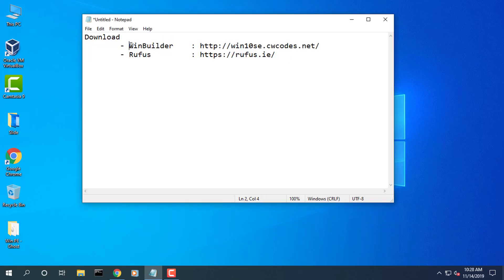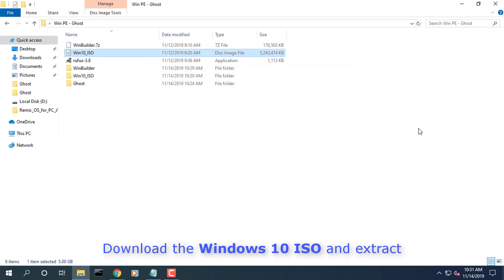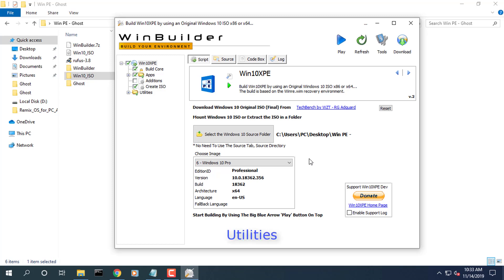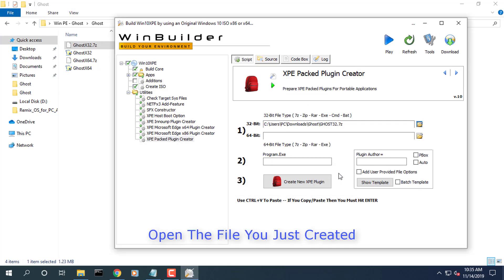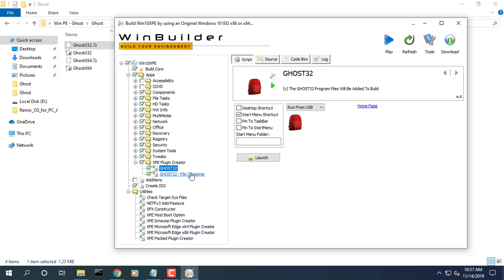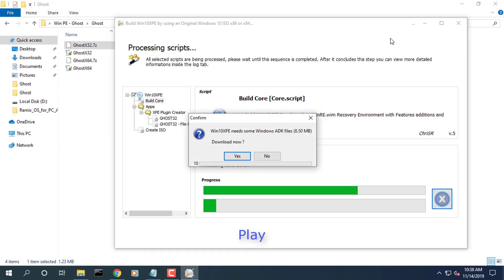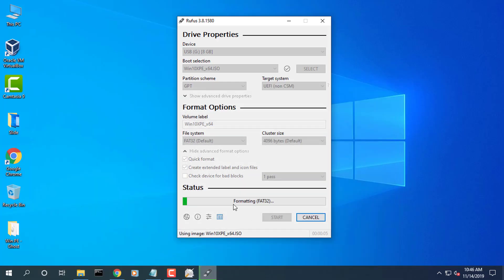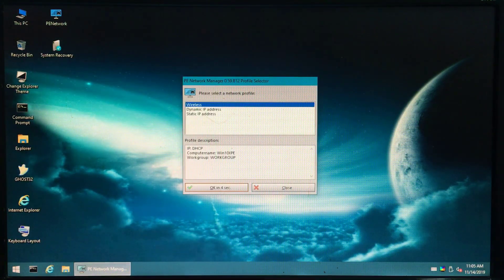USB rescue : Ghost + Windows 10 Mini + Boot | NETVN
This video shows you how to create a USB Boot rescue and Ghost tool
128GB Flash Drive
32GB USB Drive
Rufus : rufus.ie